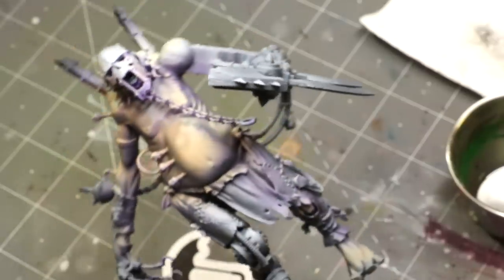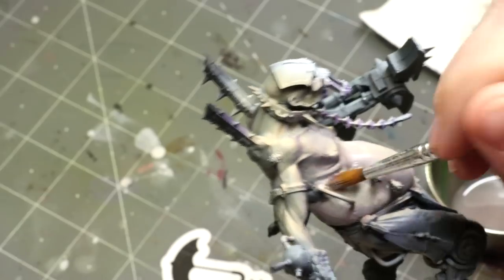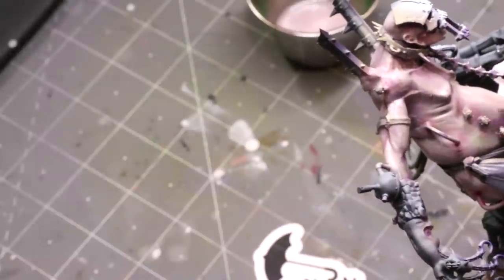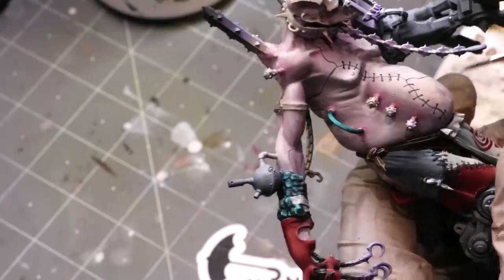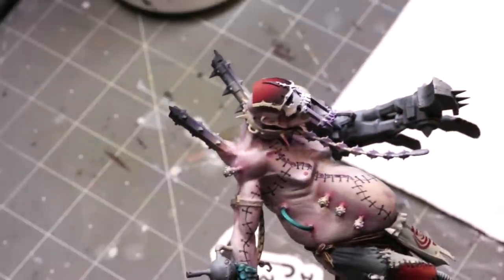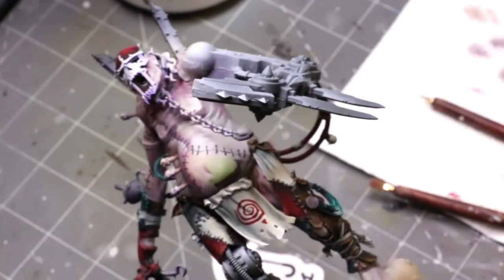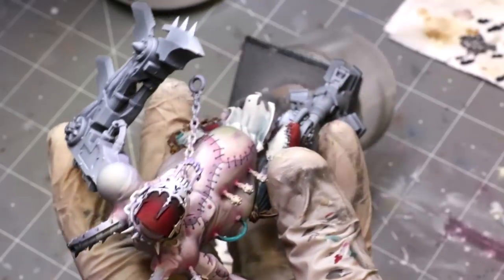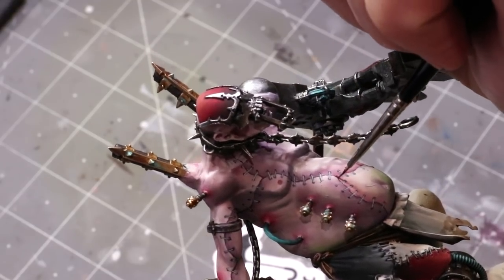Hobby Cheating 269 - Stitched Dead Flesh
In this Hobby Cheating Video, I take you through how to paint stitched dead flesh, if you have ever dreamed of creating your own Frankenstein's monster, then dream no more! Hope you enjoy.